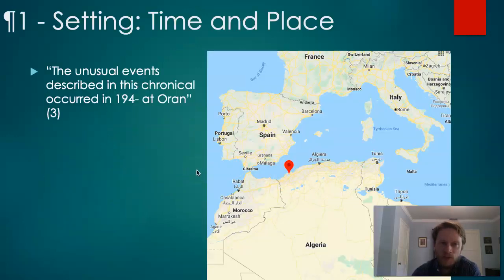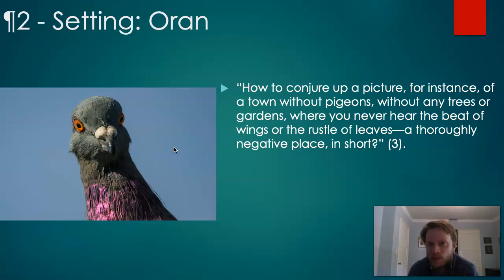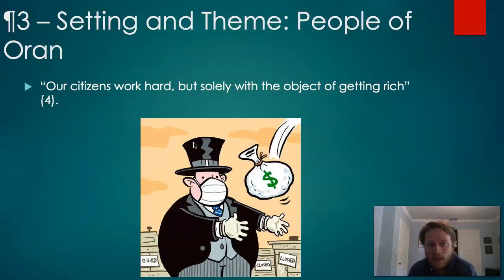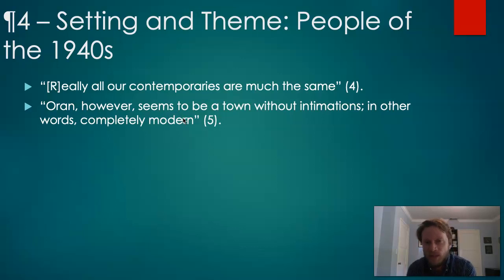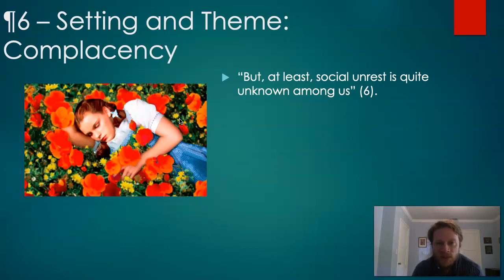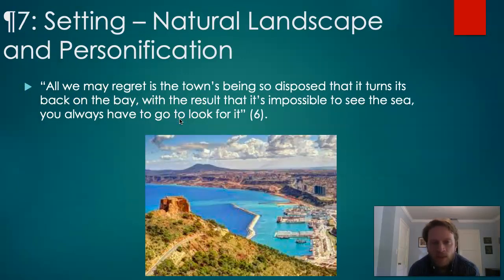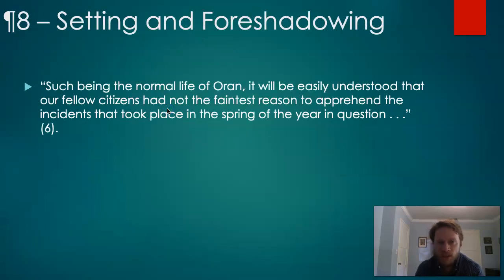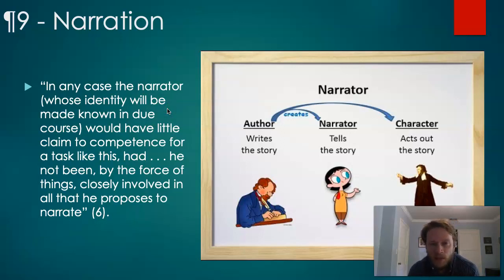Camus' The Plague Setting Chapter 1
I briefly introduce and analyze the setting of Camus' The Plague through several quotes from the first chapter of the novel.